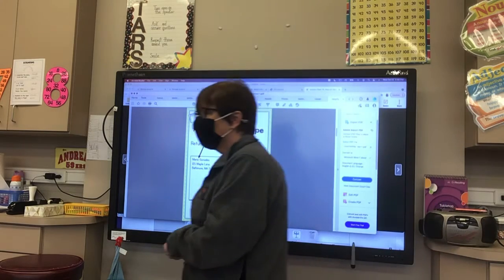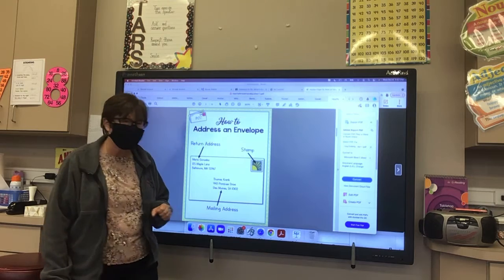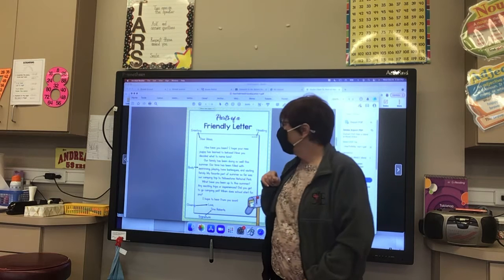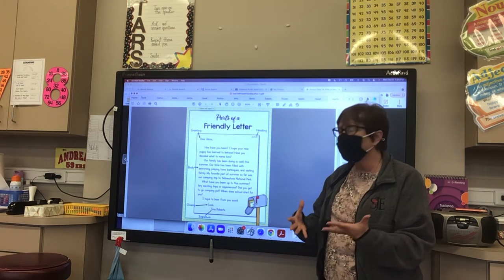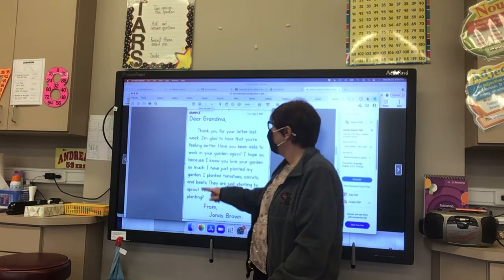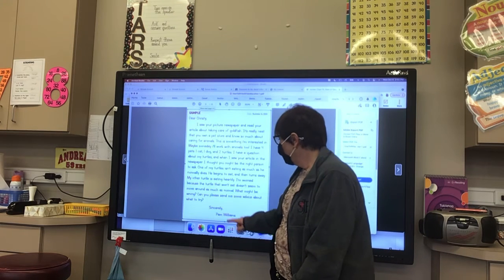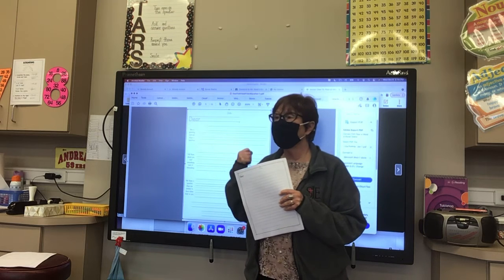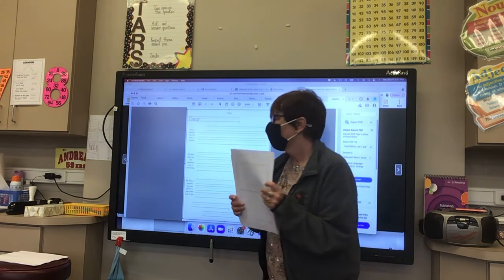Dear Primo Friendly Letter